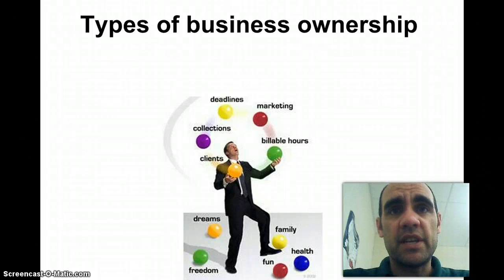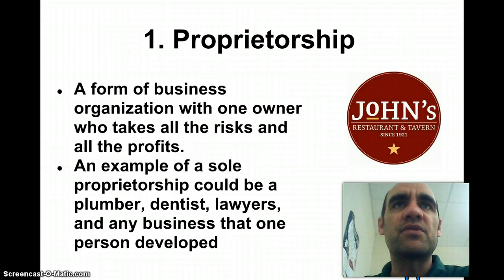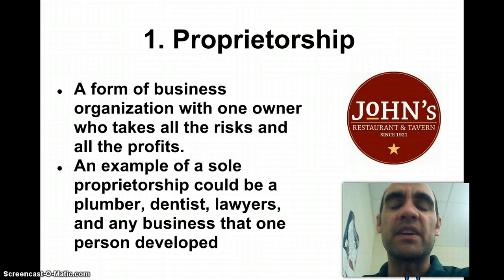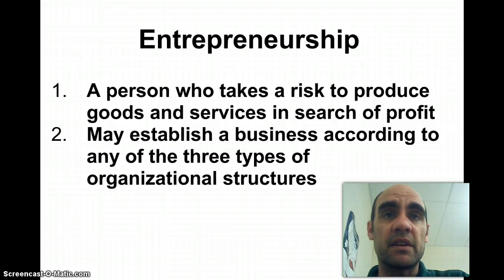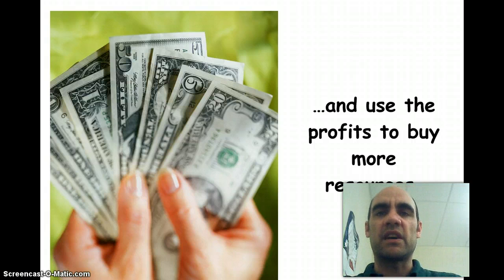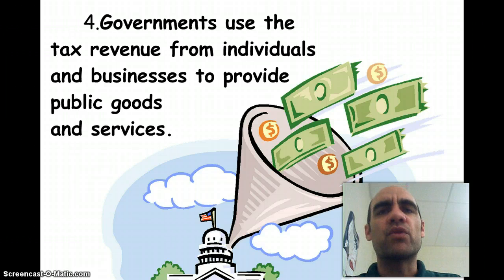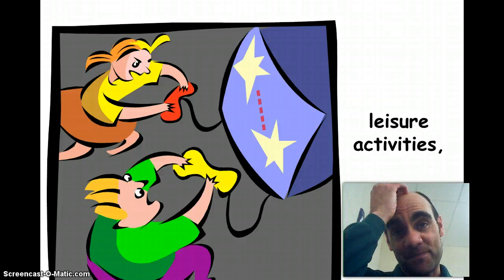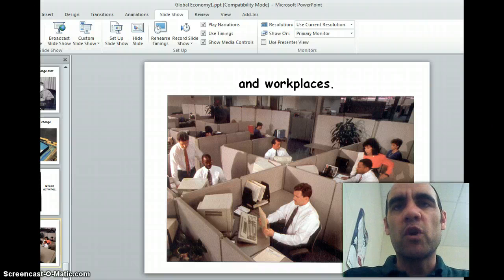Unit 10 Test Review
Unit Seven Review (All 4 PowerPoints)